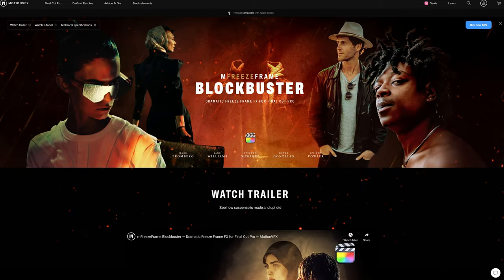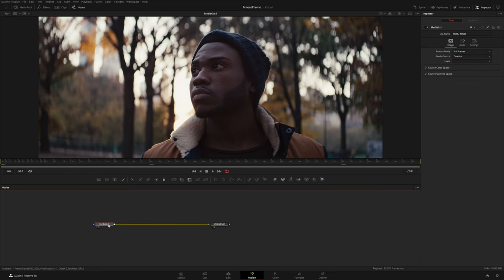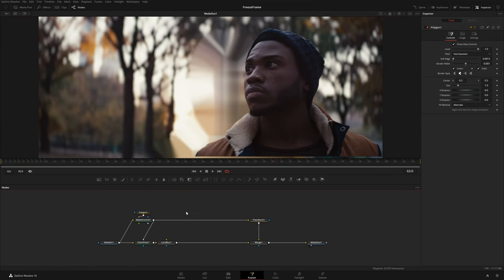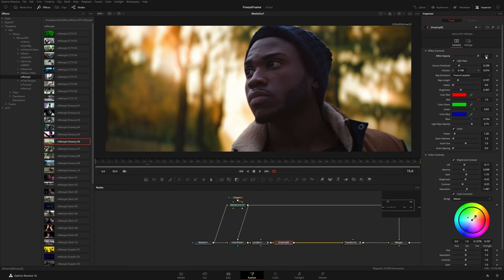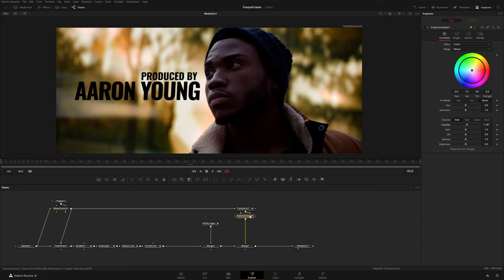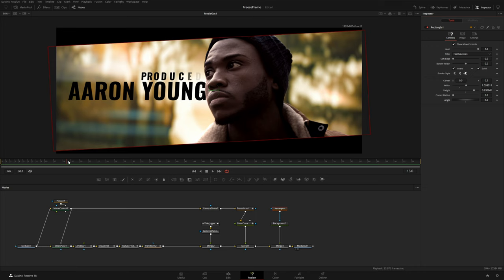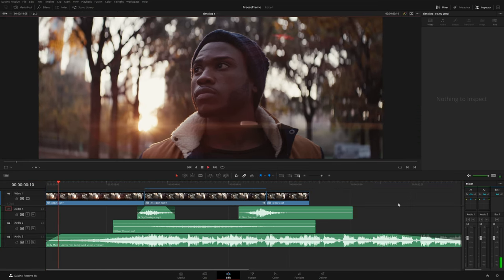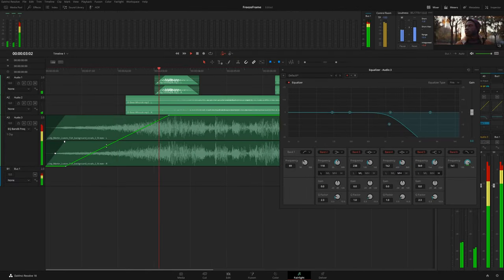How to do a Freeze Frame Effect in DaVinci Resolve — MotionVFX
In this tutorial Matt McCool will guide you on how to create a stunning Freeze Frame shot inside DaVinci Resolve. Learn the full process from how to stop the video, cut-out the subject and stylize the final effect with some visual and sound effects. Improve your edits and expand your knowledge only with MotionVFX.

00:00 - Intro
00:38 - Color Range
02:04 - Freeze Frame Timing
03:00 - Masking
05:36 - Background Setup
08:11 - Keyframing Animation
10:22 - Adding Effects
12:24 - Adding Title
14:33 - Color Correction
15:48 - Camera Shake
17:26 - Diagonal Letterbox
18:13 - Spline Editor
21:53 - SFX
24:07 - Recap